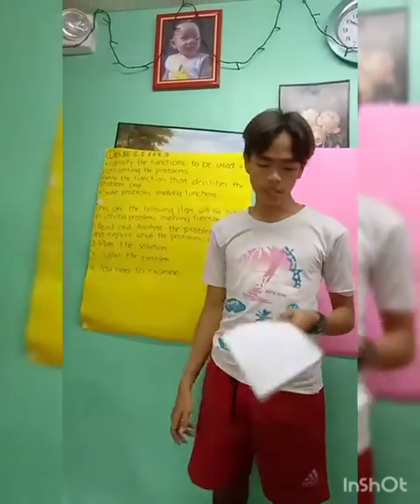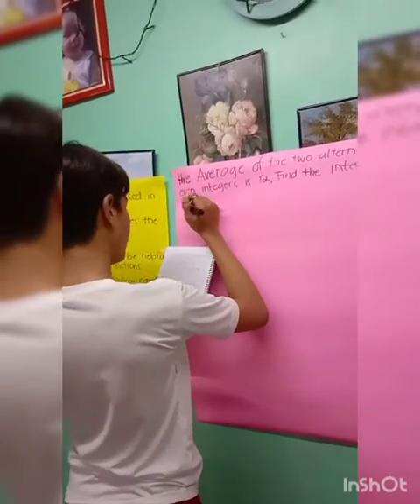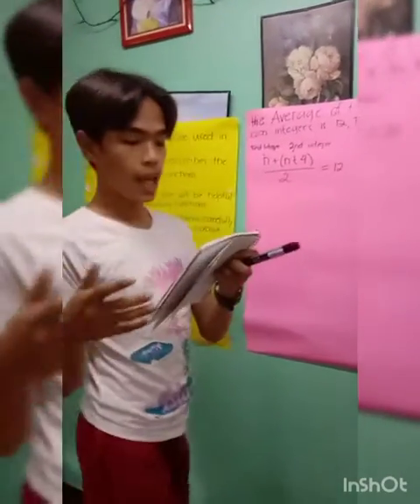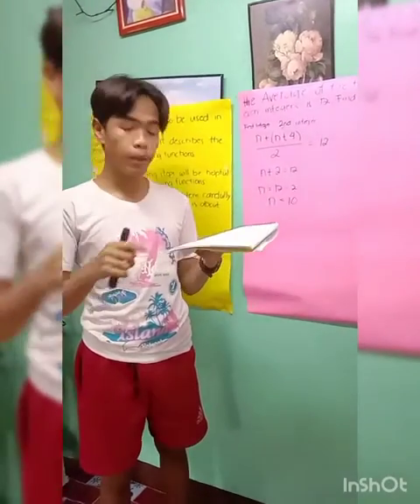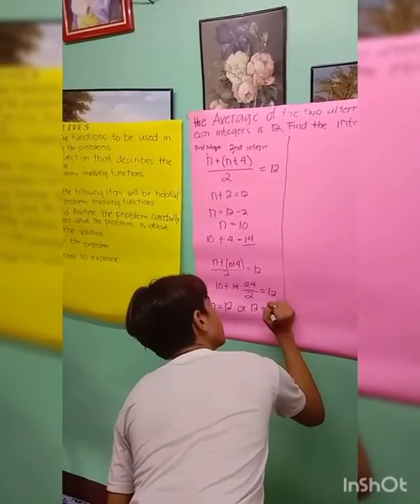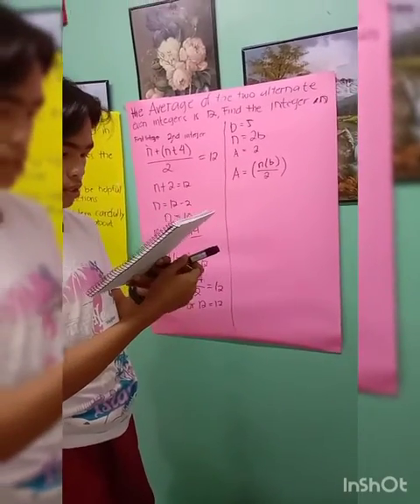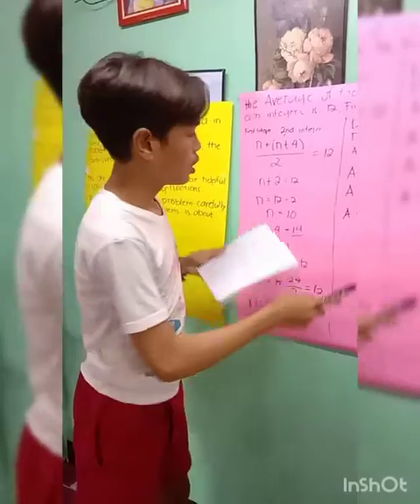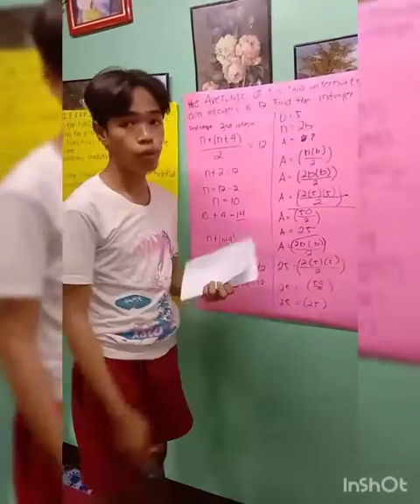solving problems involving functions